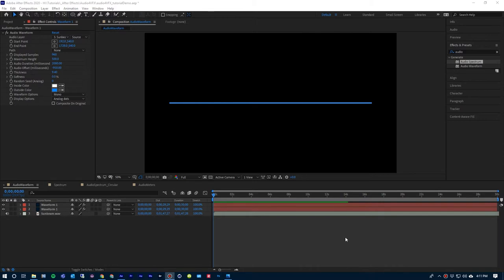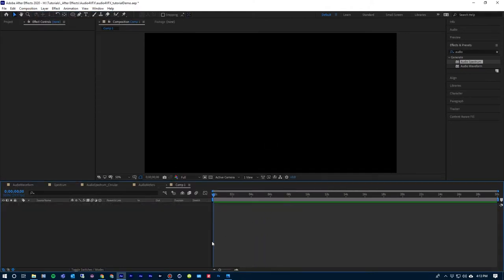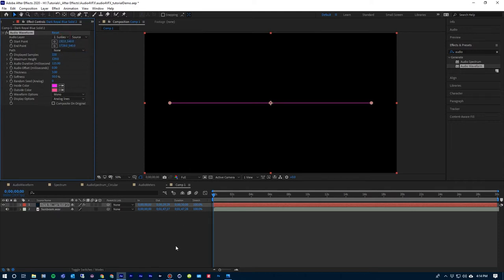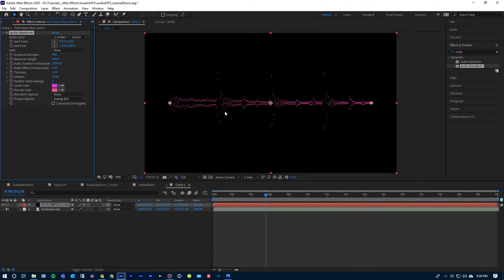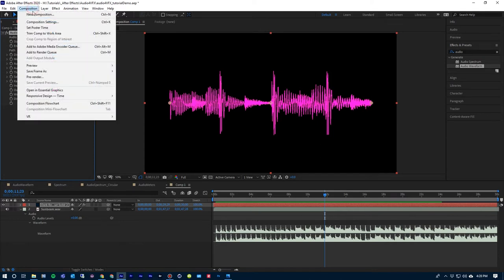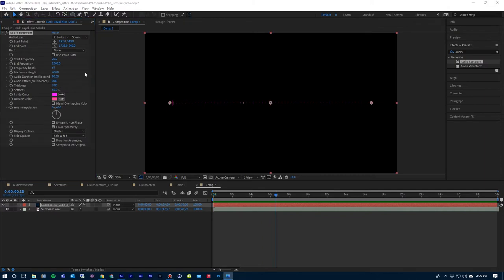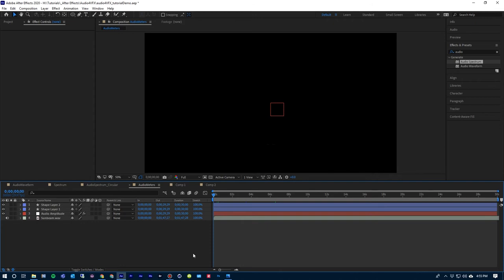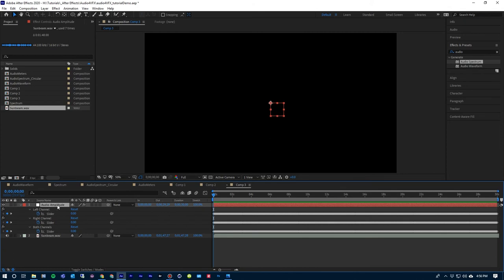Audio Waveform, Meters and Spectrum in After Effects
Create audio waveform, audio meters and audio spectrum from your audio using After Effects.